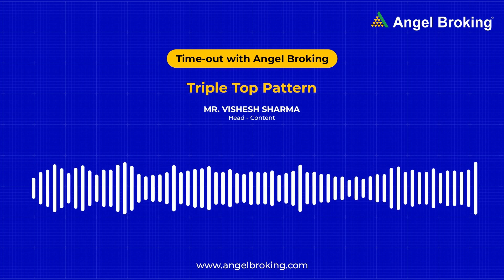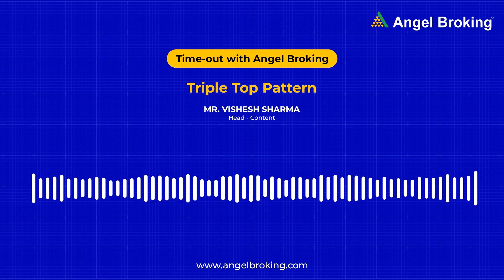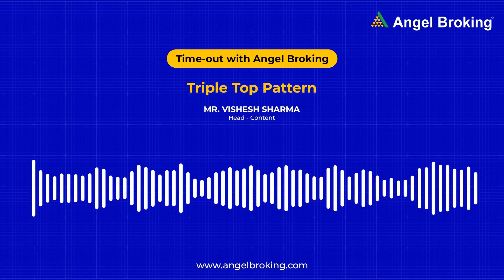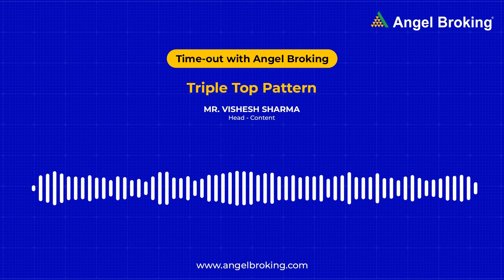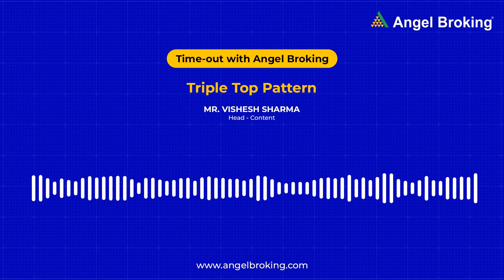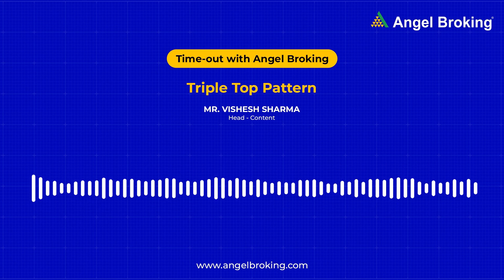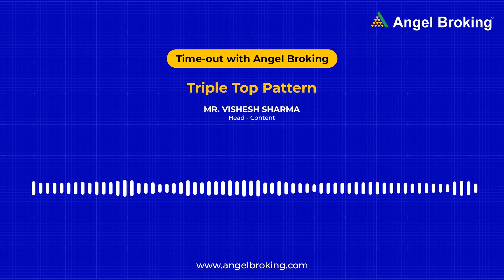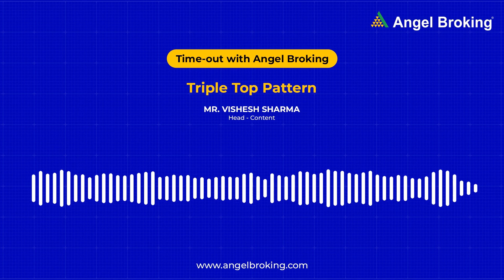AngelSays Podcast | Triple Top Pattern | Angel Broking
As the name suggests, a Triple Top Pattern can be identified with a stock touching the peak - 3 times on a price chart. Want to learn more about the Triple Top Pattern? Listen to our latest podcast now.